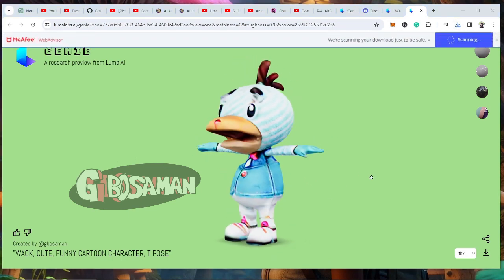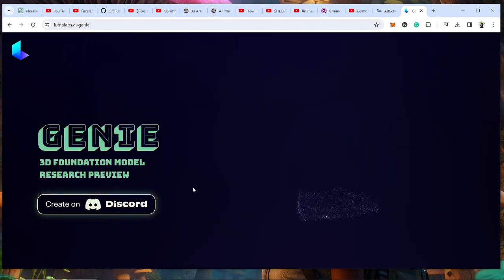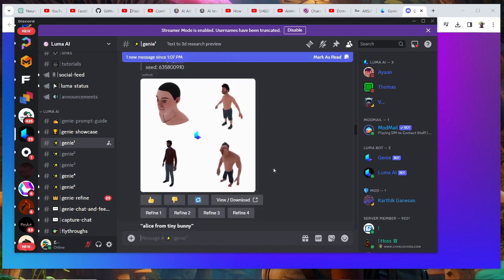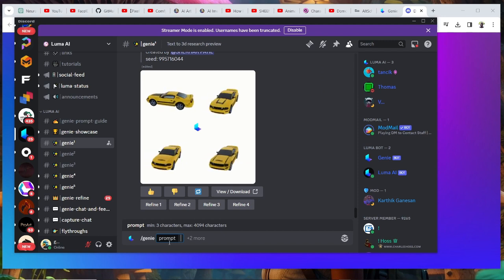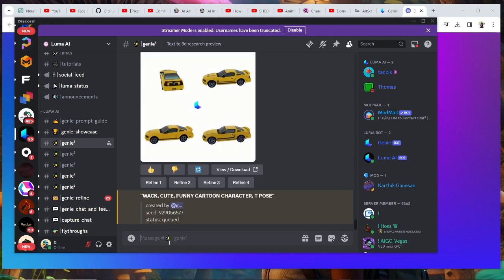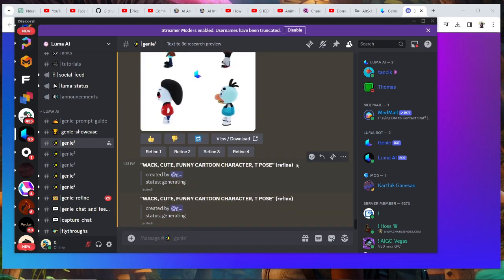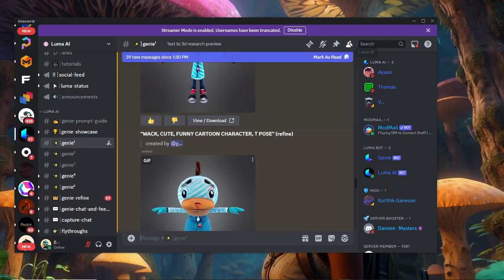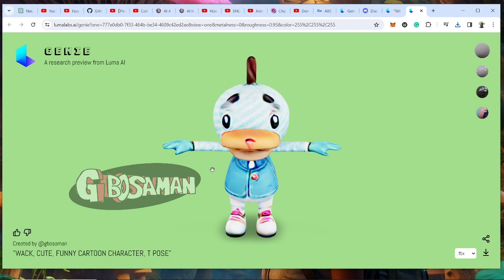3D CHARACTER MODELS FROM JUST TEXT PROMPTS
This tutorial explains how to generate Text-to-3d characters that u can rig and animate.